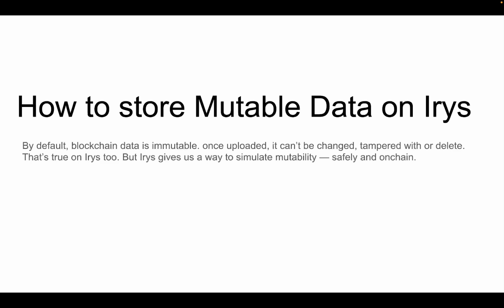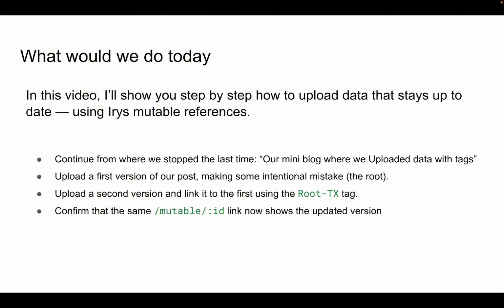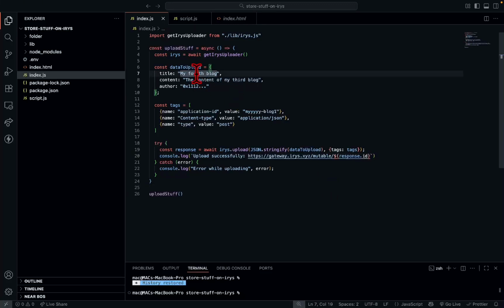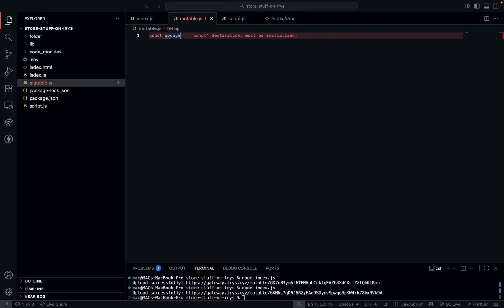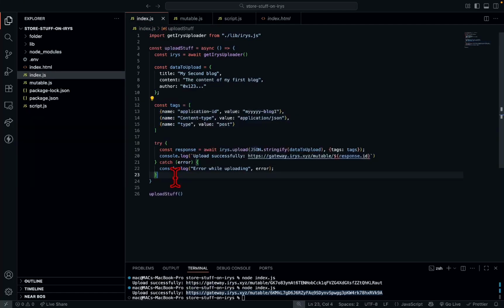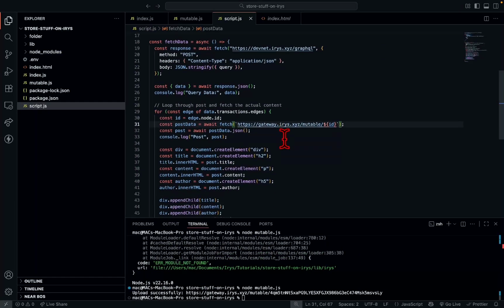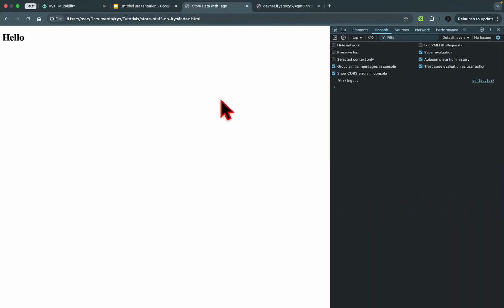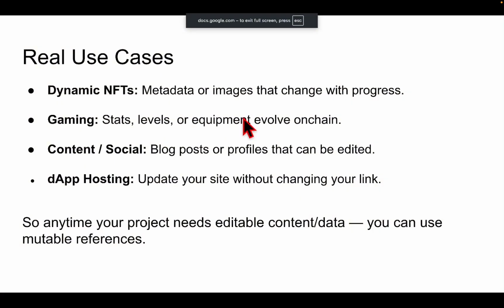How to Store/Upload Mutable Data on Irys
A continuation from the previous videos, "How to Upload Data ON IRYS with Tags. And Query using GraphQL".

This time around, we talked about uploading Mutable Data with the Irys "Root-TX" tag, showing the value of data mutation on chain.

Happy Building with 💚 on Irys!